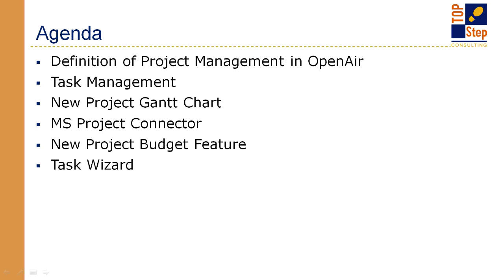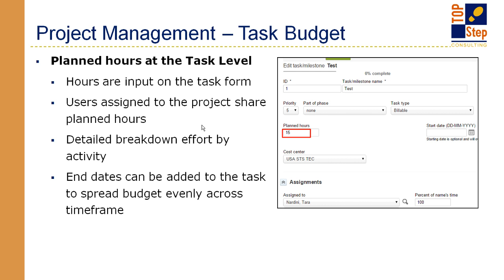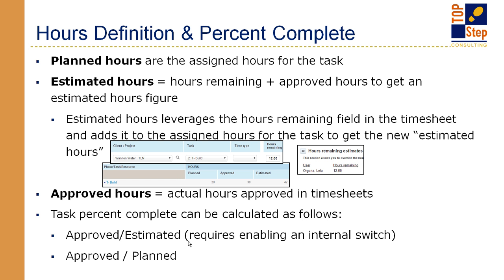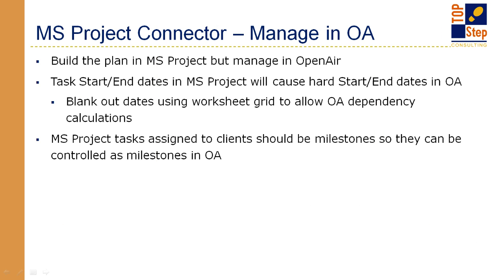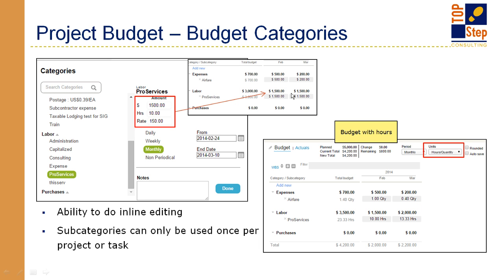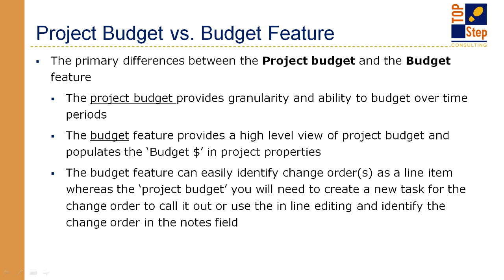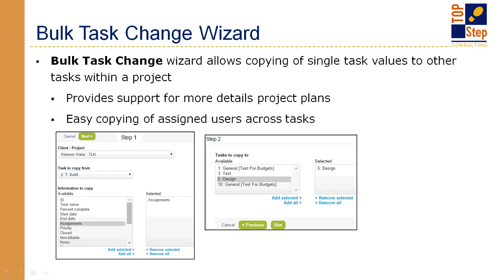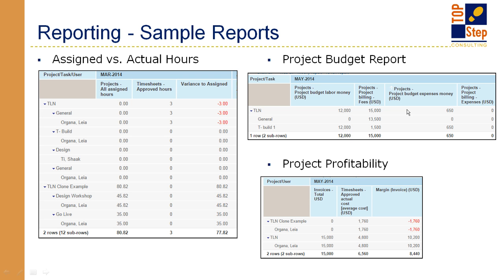OpenAir Expert Webinar Series: Project Management Methodologies